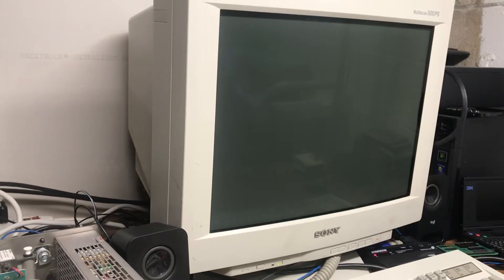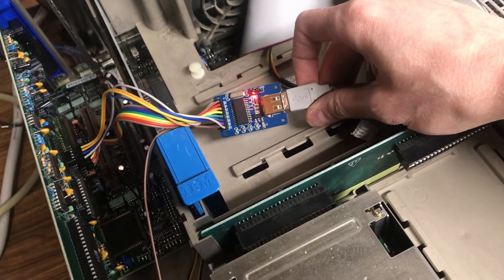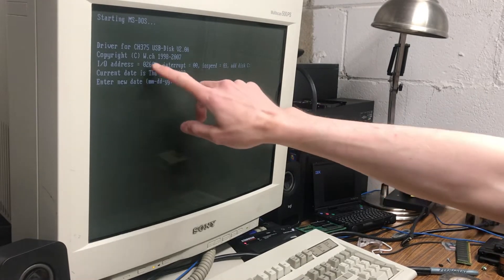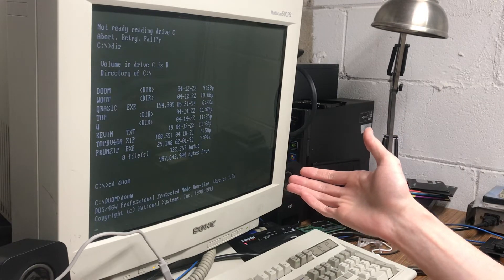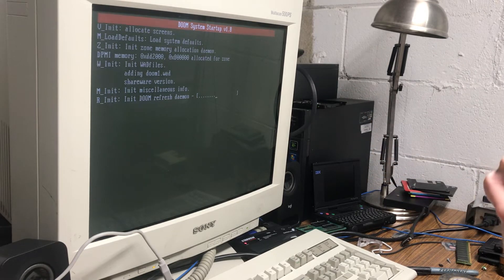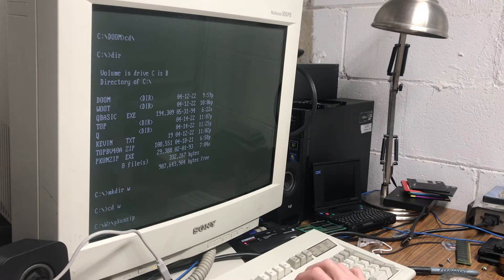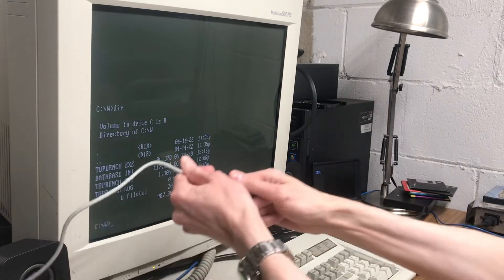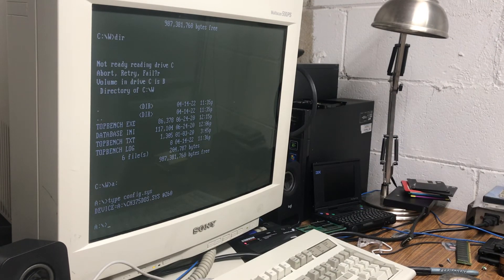Microchannel USB - MCA2USB (CH375B)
Proof of concent using the CH375 chip to get USB storage in DOS on a microchannel system.

Future project is to try booting from usb via an option rom.